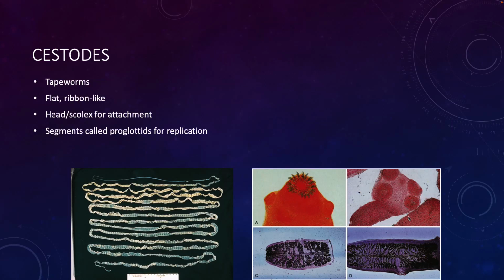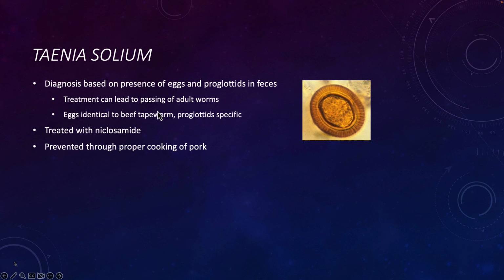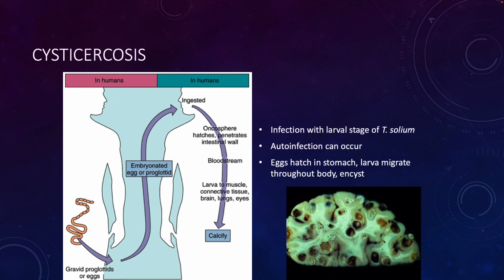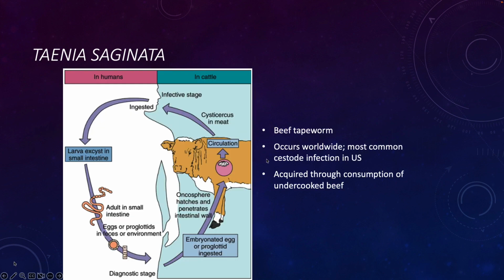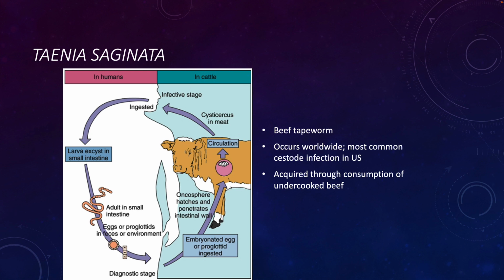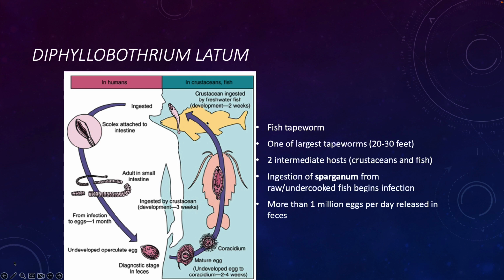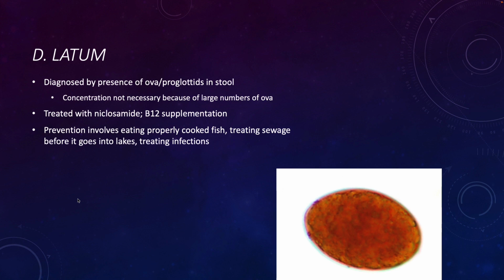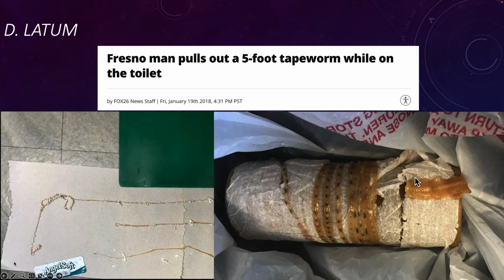59 - Multicellular Parasites Part 03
Table of Contents:

00:39 - Taenia solium
02:19 - Cysticercosis
02:20 - Taenia solium
02:31 - Taenia solium
02:32 - Cestodes
02:39 - Taenia solium
02:39 - Taenia solium
03:08 - Taenia solium
03:08 - Cestodes
03:19 - Taenia solium
03:20 - Taenia solium
03:44 - Cysticercosis
05:54 - Cysticercosis
06:26 - Taenia saginata
09:35 - T. saginata
10:00 - Diphyllobothrium latum
11:01 - D. latum
12:31 - D. latum
13:39 - d. latum
14:12 - D. latum